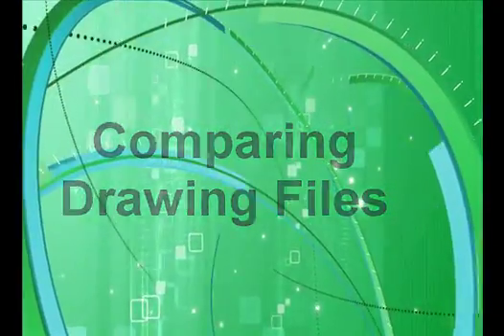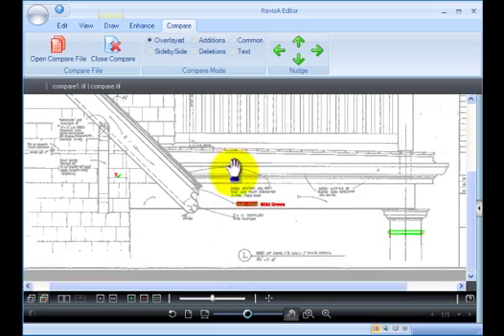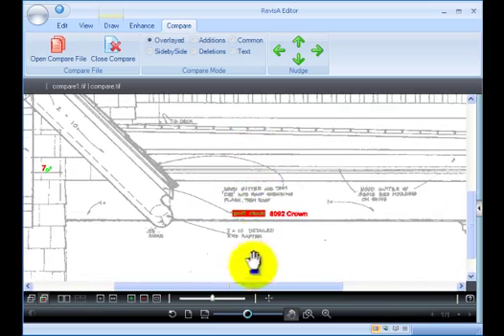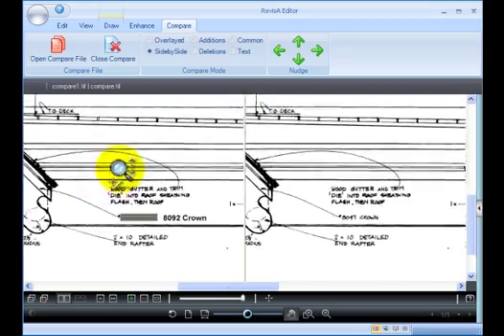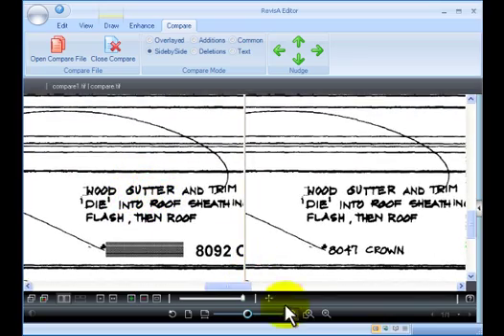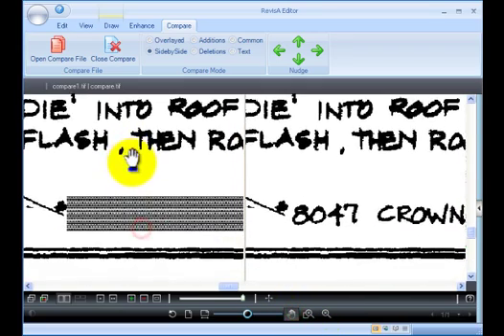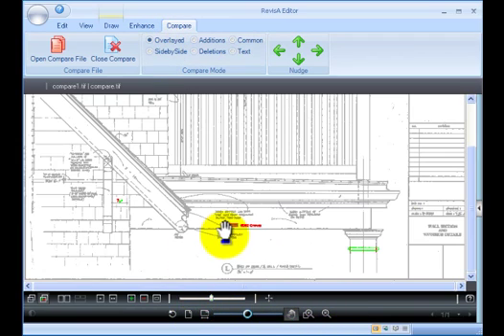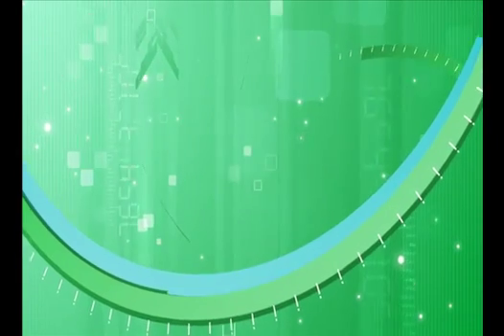Comparing PDF and Scanned Files using RevisA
RevisA is a PDF and Imaging editing tool allowing you to revise scanned documents with ease.  Compare versions easily with overlay, side by side or text comparison features easily.